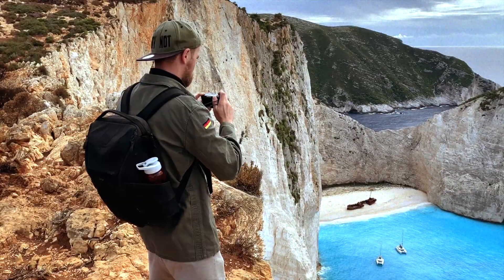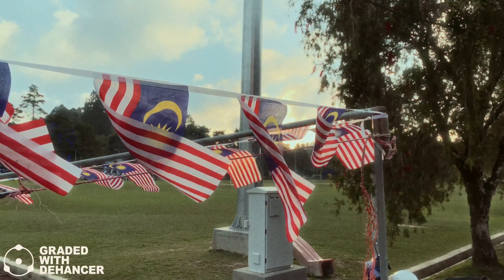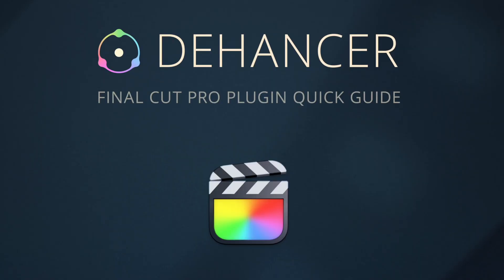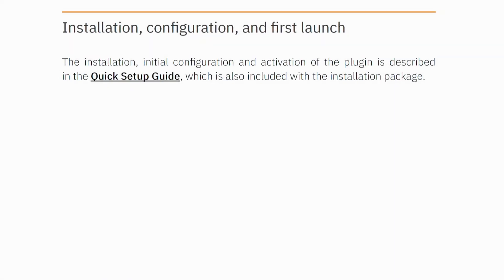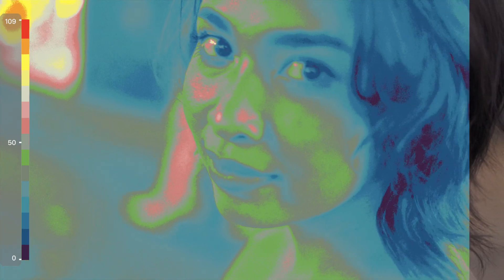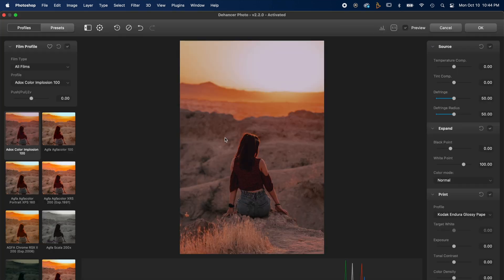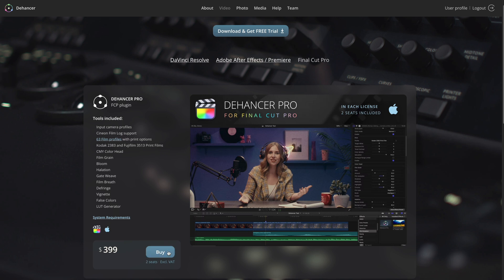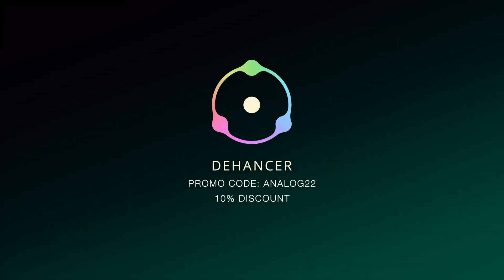Dehancer Pro - Film Emulation For Final Cut Pro X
My review of the Dehancer Pro Film Emulation Plugin for Final Cut Pro X.